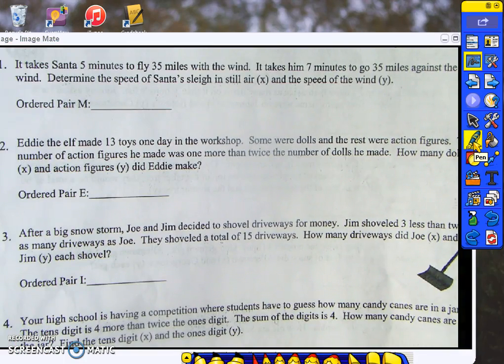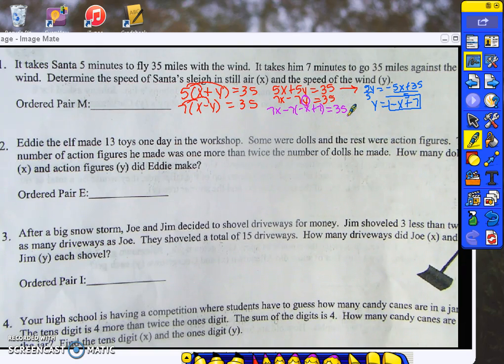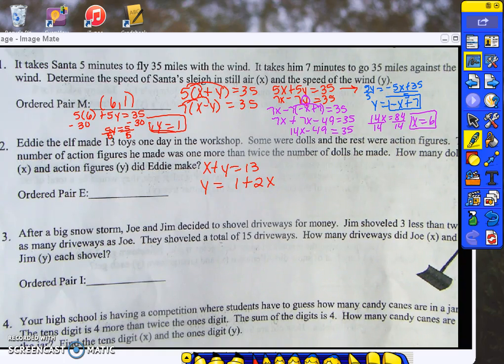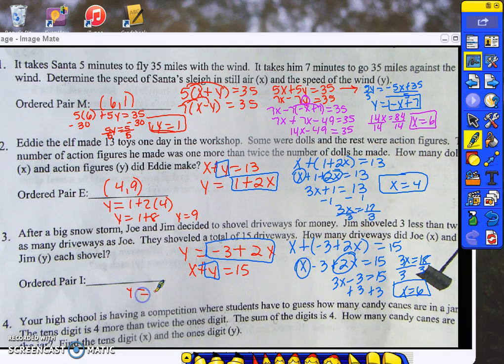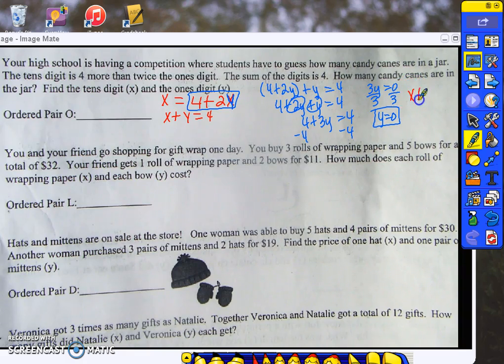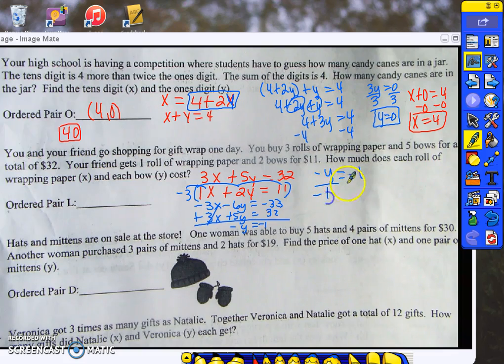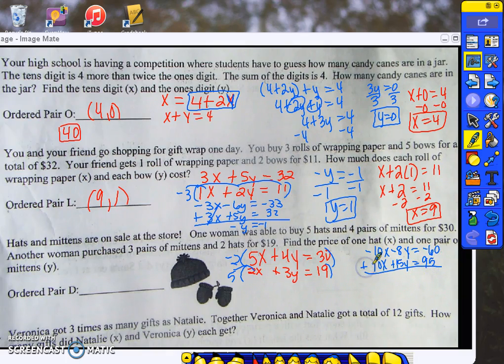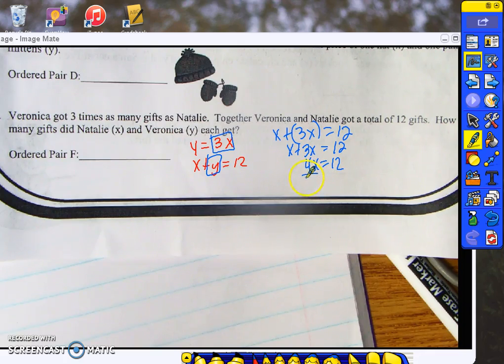Seasonal Systems Part 1